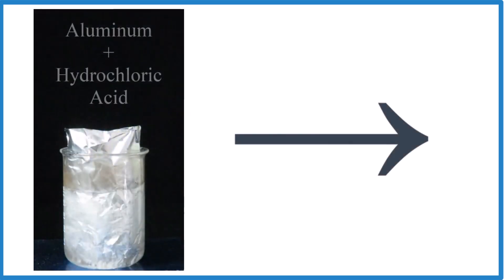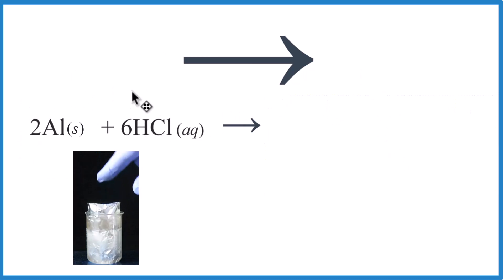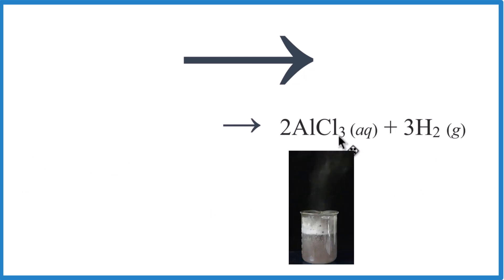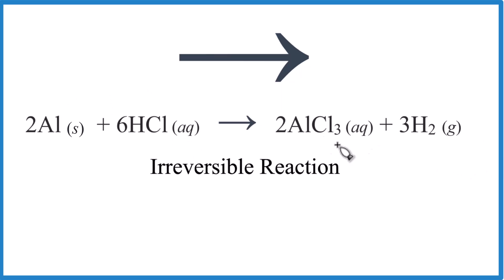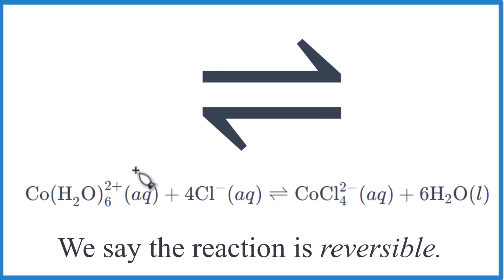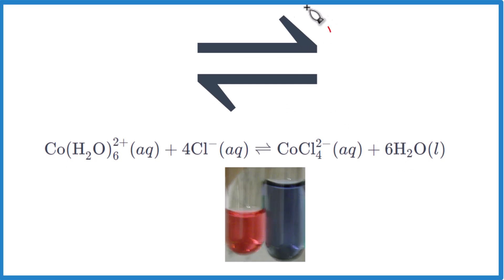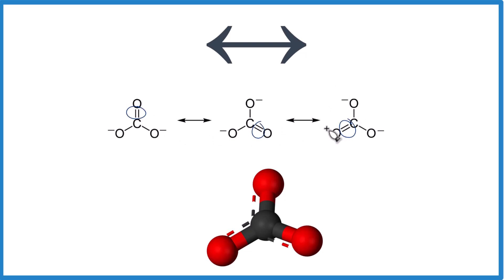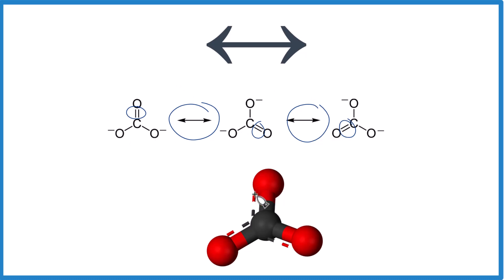What does the arrow mean in chemistry?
In Chemistry, the Arrow in symbol signifies irreversible chemical reactions.  Each one of these symbols comes up in general chemistry multiple times of the course of a semester.  Knowing how each type of arrow relates to chemistry is a key skill.

Arrow in Chemistry Signifies Irreversible Reactions:
The arrow (→) in chemistry denotes an irreversible chemical reaction. This means that reactants change completely into products, and the reaction progresses in one direction only.

Dynamic Equilibrium Arrows (⇌):
Equilibrium arrows (⇌) indicate a dynamic balance in chemical reactions. They represent situations where reactants can convert into products, and products can revert to reactants. This reflects a state where the forward and reverse reactions occur at equal rates.

Resonance Arrows (↔) and Multiple Lewis Structures:
In organic chemistry, resonance arrows (↔) are used to illustrate resonance structures. These arrows do not imply a back-and-forth transition but show that multiple valid Lewis structures can be drawn for a molecule.

The real structure is a hybrid of these equivalent resonance structures. This concept is particularly relevant when dealing with compounds containing double bonds or lone pairs.